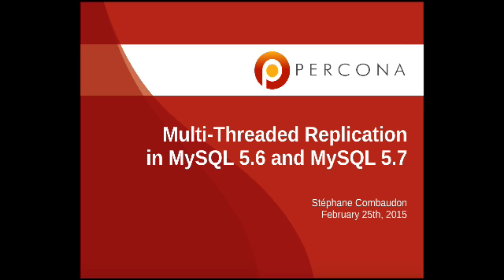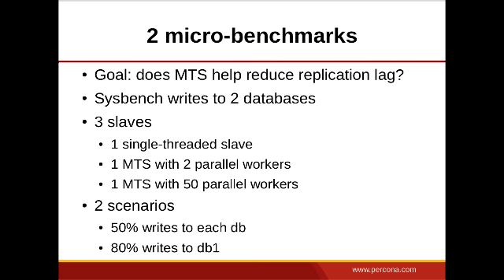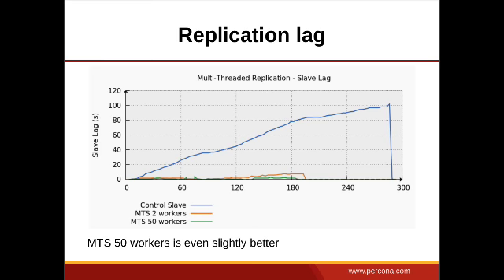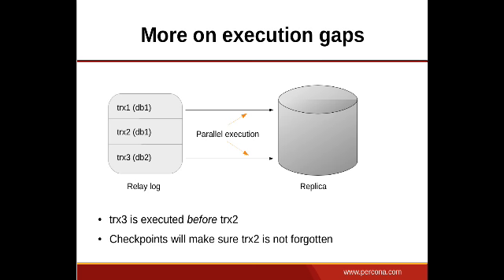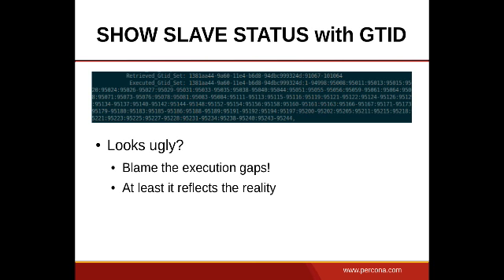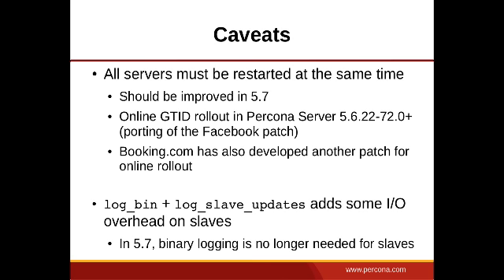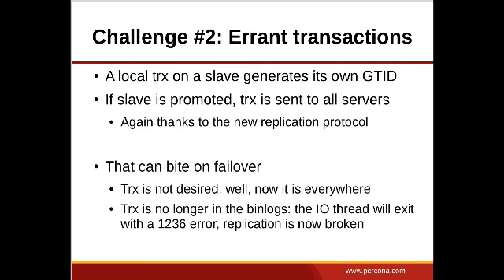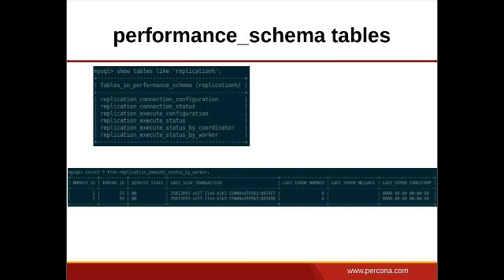Multi Threaded Replication in MySQL 5.6 and 5.7